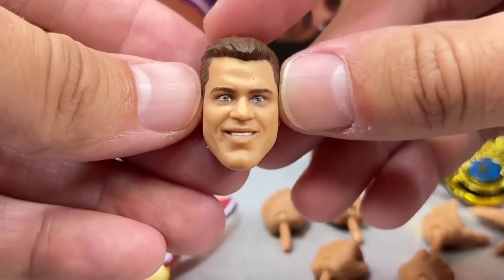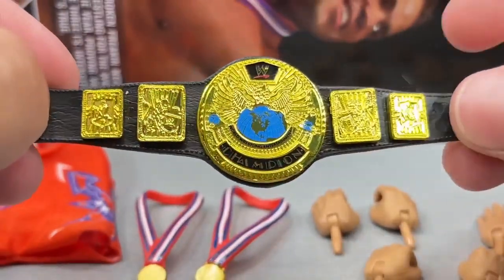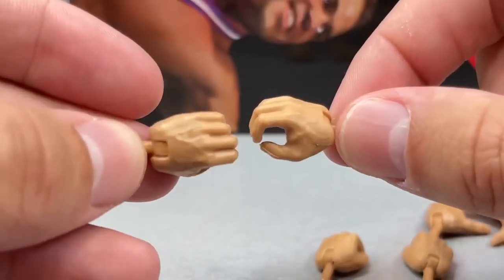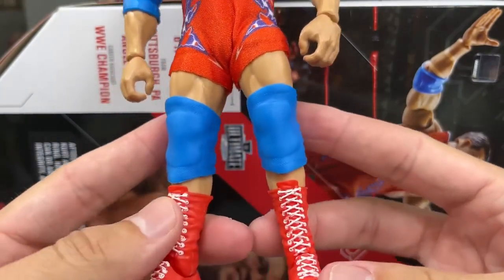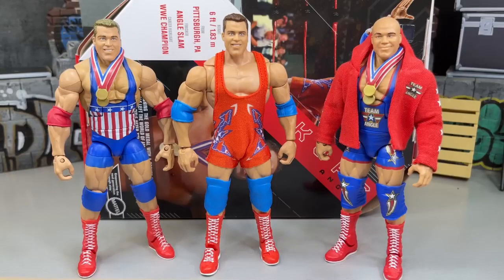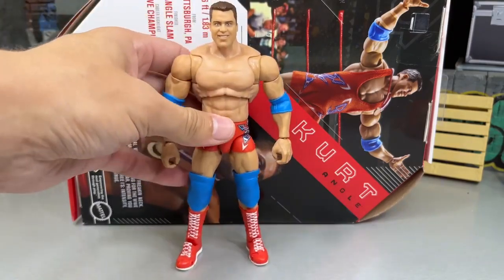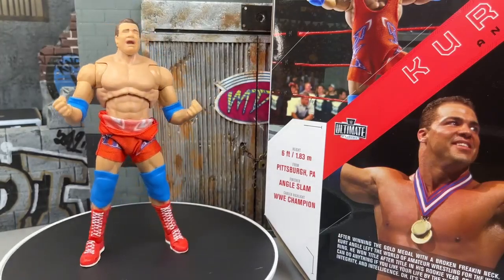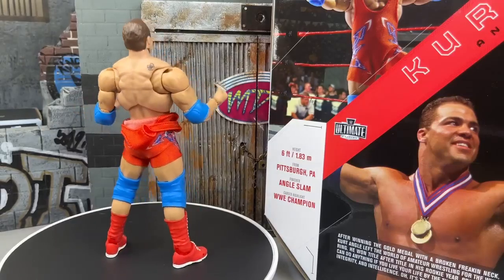WWE ULTIMATE EDITION KURT ANGLE FIGURE REVIEW!notificationsquad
Kurt Angle - WWE Ultimate Edition 19 Description Go for the gold alongside your Olympic hero with Kurt Angle in Mattel WWE Ultimate Edition Series 19! Angle’s new figure earns a gold medal with three distinct headscans: a cheerful smile, a competitive grimace, and a crying expression made for a championship celebration. The straps come down when Angle hits the mat in his removable, intense red fabric singlet with red, white, and blue arrow designs around the torso. He’s also wearing matching red shorts beneath, as well as red laced boots, blue elbow pads, and blue kneepads. Angle comes with three sets of interchangeable hands, and his quest for gold is complete with two gold medals on red, white, and blue ribbons, as well as the famous “Winged Eagle” version of the WWE World Heavyweight Championship title belt! Kurt Angle - WWE Ultimate Edition 19 Ringside Exclusive Toy Wrestling Action Figure by Mattel! Take your WWE® collection to the next level with this WWE® Ultimate Edition action figure featuring authentic ring gear and entrance attire. This Ultimate figure also includes over 30 points of articulation plus ab-crunch torso, double-jointed knees, and double-jointed elbows for authentic poses, incredible signature moves and the ultimate pose-and-play action! Figure also includes swappable parts, including heads, arms, hands, and attire to recreate and relive even more favorite WWE® Superstar moments. Fans will love the Ultimate figure's versatility and play action that they can stage again and again in all-different ways.